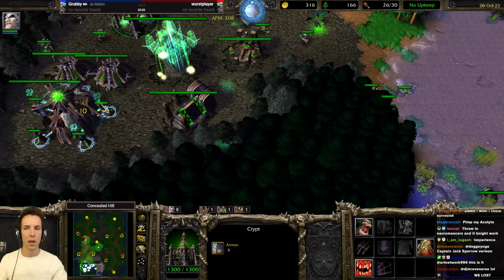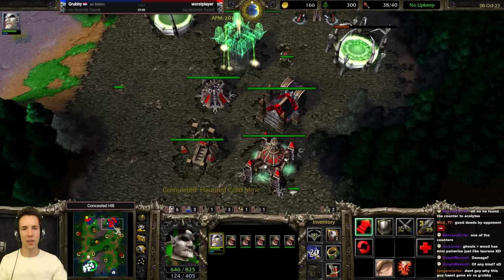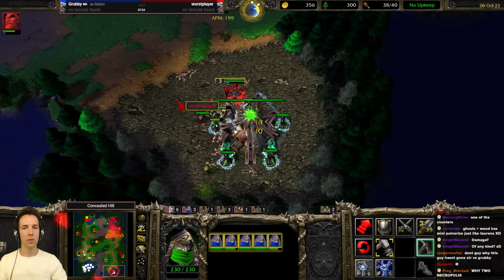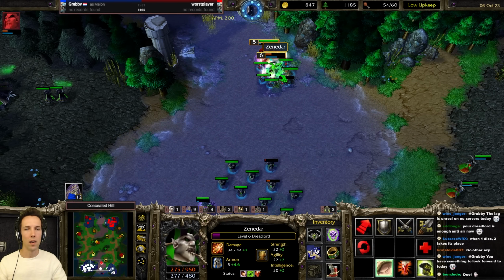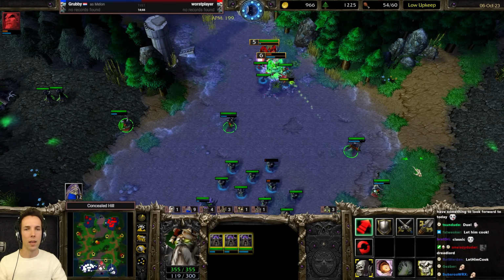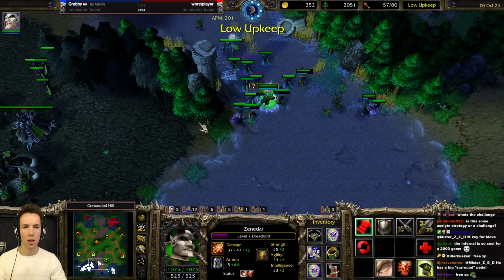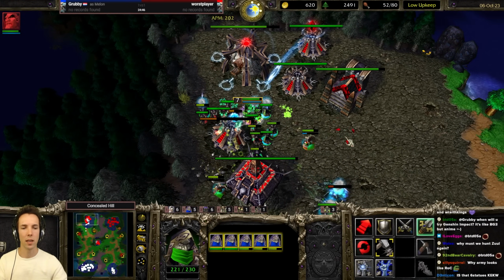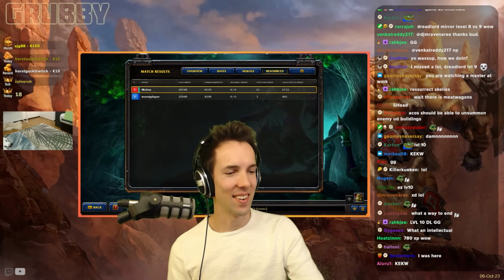Dreadlord to empower SUPER BUFFED ACOLYTES - WC3 - Grubby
You would never think of an acolyte slap as a serious threat, would you? Well think again, because these guys are coming in super charged by my solo Dreadlord!

Dreadlord to empower SUPER BUFFED ACOLYTES (Game played on 6-October-2023)